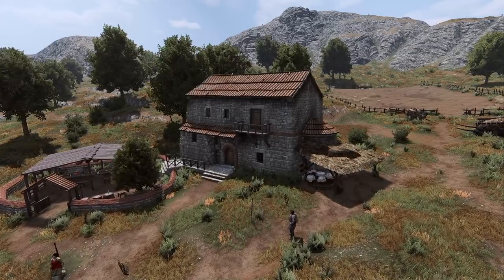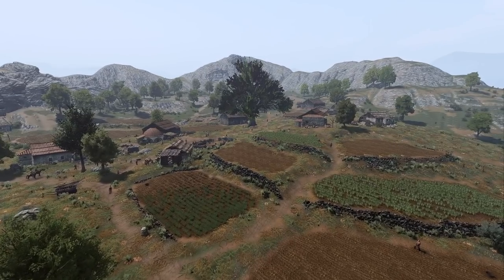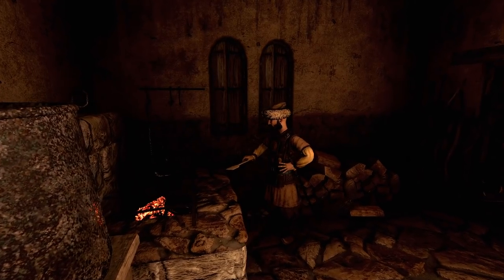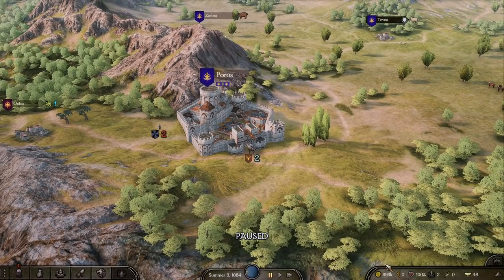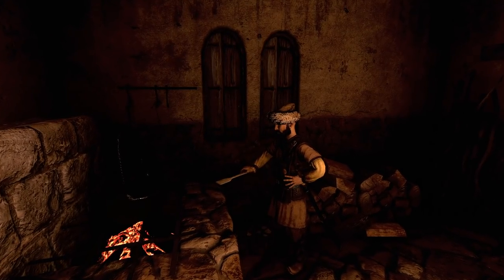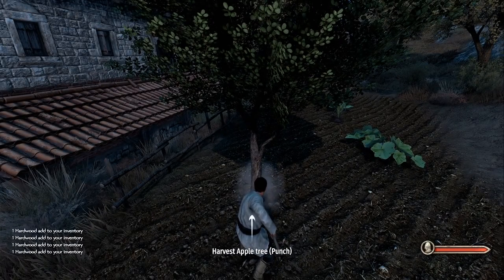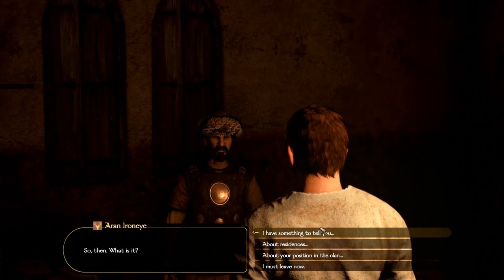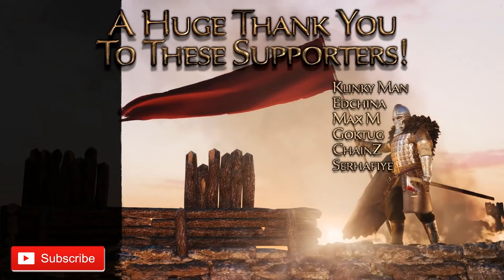The ROLE-PLAYING MOD you ABSOLUTELY have to try out for Mount & Blade 2: Bannerlord!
▶PC SPECS
   Case: Fractal Design Meshify C White Tempered Glass Midi-Tower
   PSU: be quiet! Straight Power 11 750W
   Motherboard: MPG X570 GAMING EDGE WIFI
   CPU: Ryzen 7 3700X
   Cooler: be quiet! Dark Rock Pro 4
   GPU: Gigabyte GeForce RTX™ 2080 Ti GAMING OC 11G
   RAM: 16GB Corsair Vengeance LPX LP DDR4-3200
   M.2 SSD: Crucial P1 CT1000P1SSD8 1TB
   HDD: Western Digital Blue Desktop SATA 4TB
   FANS: 5x Corsair LL120

▶PERIPHERALS
   KB: Logitech G910 Orion Spectrum
   Mouse: ROCCAT Kova
   Headset: LOGITECH G430 Headset
   Monitor: Samsung C49HG90DMU 49"
   Audio: LOGITECH Z533 Performance Speaker White
   Microphone: Blue Yeti Whiteout